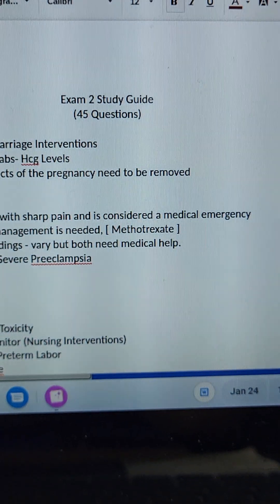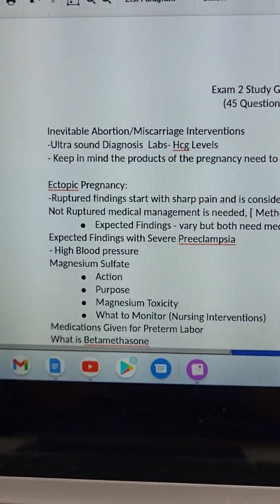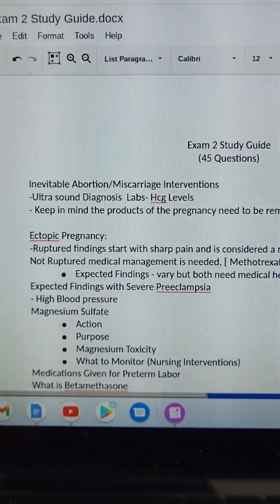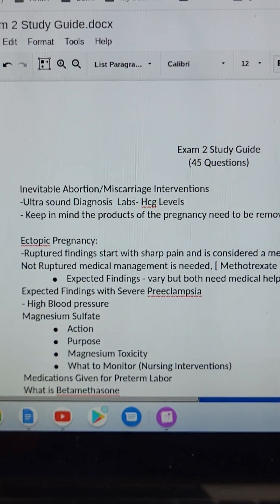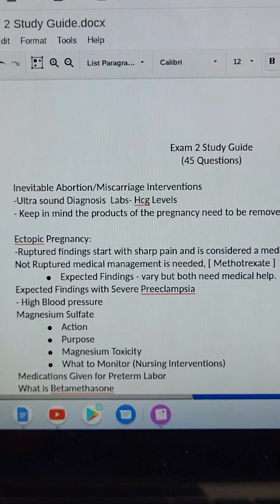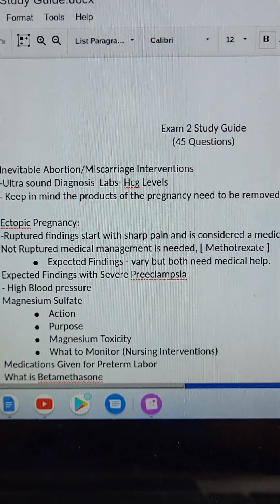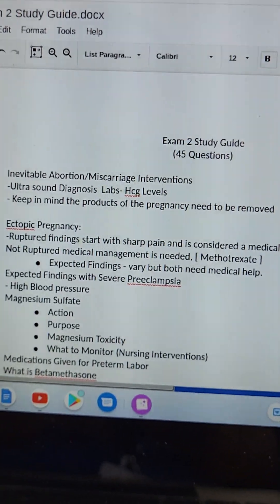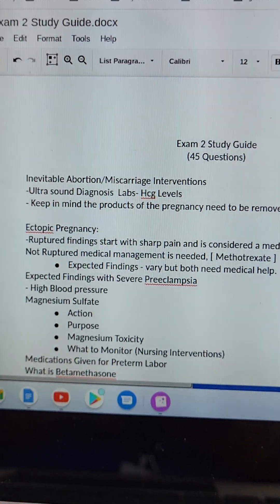ob 24jan2023 review at the end